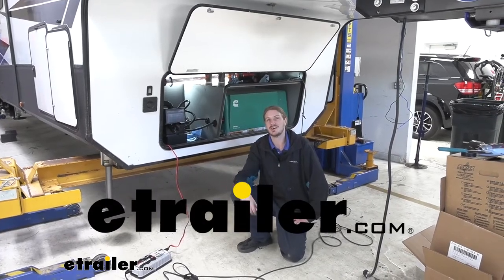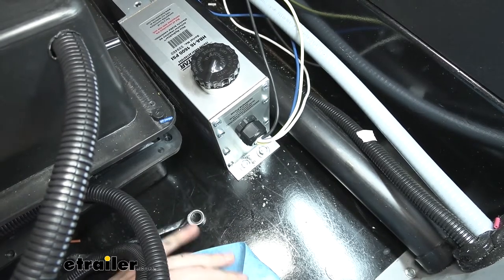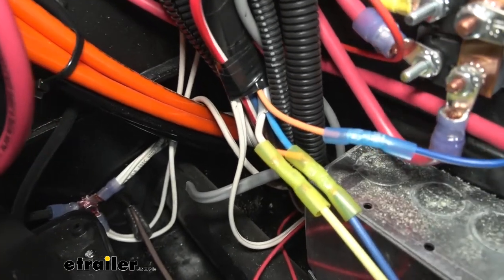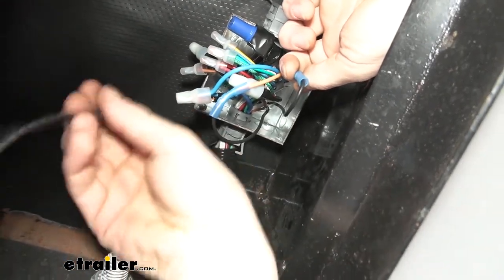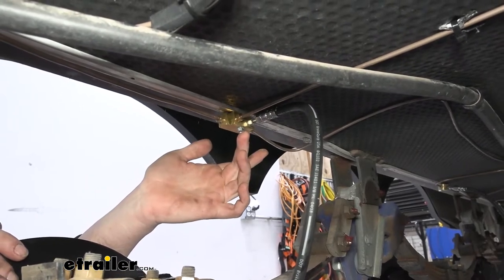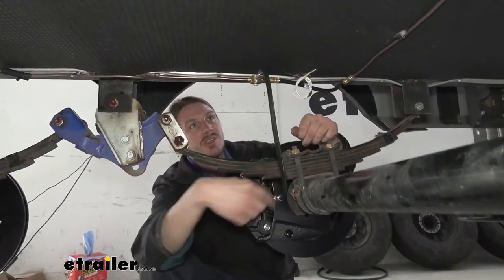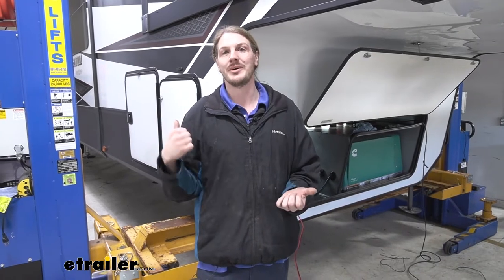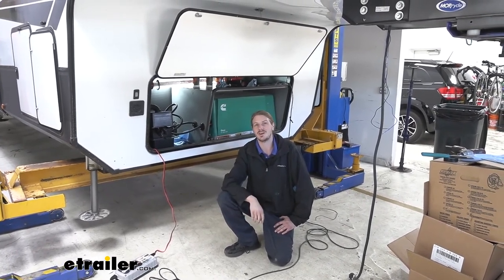HydraStar Electric Over Hydraulic Disc Brake Actuator Installation - 2020 Grand Design Momentum 5W T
Search for other popular Grand Design Momentum 5W Toy Hauler parts and accessories:

Hi there trailer owners. Today on your 2020 Grand Design Momentum, we're going to be taking a look at and showing you how to install Hydrastar's 1600 PSI Disc Brake Hydraulic Actuator. This is what our actuator looks like when it's installed. It provides up to 1600 PSI of pressure to apply the brakes on your trailer. This is an ideal solution if you're going with an electric over hydraulic setup and converting your trailer from drum to disc brakes. 1600 PSI is going to be more than enough for a disc brake setup.

This actuator here is pretty small. You can see the footprint it takes up. It's not very big. We're able to fit it right behind our batteries. The wiring for it provides you with all the necessary circuits.

You got your power ground, brake signal, and your breakaway switch. It does have a dedicated wire for your breakaway switch. You want to keep that in mind, that is slightly different than a typical electric brake installation where you just hook up your breakaway switch to your brake signal wire.This uses DOT 3 or DOT 4 fluid to pressurize the brakes. Whenever a signal is sent down our brake signal wire, that'll activate our system. One of the things that's great about a electric over hydraulic setup is that high pressure.

That's going to allow us to use disc brakes, which reduces our stopping distance. This actuator also has an internal proportioning valve to help ensure that the fluid is delivered to the brakes evenly, so you get nice smooth braking operation. inaudible 00:01:23 hydraulic actuators one part you'll need when converting your trailer from electric brakes to electric over hydraulic. In addition with the actuator, you're also going to need a line kit to get that fluid that our actuator's pumping back to the brakes.We've got tandem and triple axle kits available here at etrailer so you can ensure that there's going to be one available for yours. You'll also need a disc brake conversion kit.

This is going to give you the components you'll need to remove your drum brakes and install disc brakes in its place. Now, oftentimes these don't come with the bearings and seals you need to get them installed, so you will want to make sure you get an inappropriate bearing and seal kit to match as well.We'll begin our installation here at the front of the trailer. I've got the front compartment open here because we want to put our actuator here at the front, putting it close to our batteries, as well as our electrical wiring here at the front. That'll minimize the length of wire we need to route to it. And it's just also an easy location where we can access it to be able to fill up the fluid and do the things we need to do. I've decided to mount mine just directly behind the batteries here. If we take a look behind the battery, it's sitting right here on the bottom of the compartment.The first thing we'll need to do is mount the actuator so that way it's in a nice inaudible 00:02:33 location. We chose this location here because it's tucked out of the way to where it's not going to really affect the storage of our customer's compartment, and we left some space here so that if they wanted to add an additional battery, they still could. We also chose the orientation here with the wiring towards the center of our trailer and the other side that has the hydraulic line hookup towards the edge of our trailer, because we're going to need to route that line out towards our brakes. So now we chose the position and where we're going to put it, we just drilled out holes using a 1/4 inch drill bit.We do have to provide our own hardware to attach this. I just used some 1/4 inch hardware with washers. I did put washers on each side and followed it up with a lock washer and a nut on the bottom to clamp it to this bottom panel of our compartment. There's a total of four, two on each side, that we installed. Now we've got our actuator mounted up, we need to get everything wired. It's pretty easy to get that done. There's only four wires here, and two of them are what you would expect. Nice and easy, it's just power and ground. Our power wire's our black wire and our ground is our white wire. Our batteries here have a large black ground wire that runs to the frame right here and it goes in, so we just took our white wire, ran it over to the fr